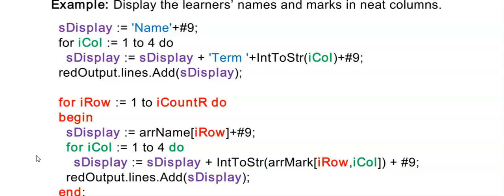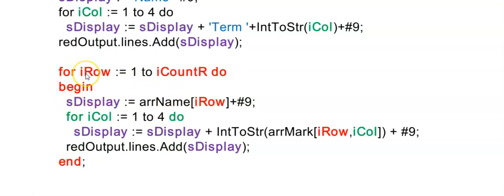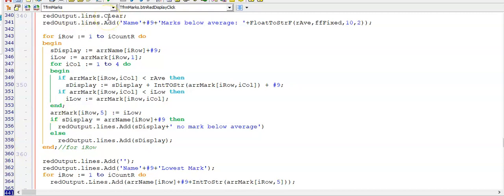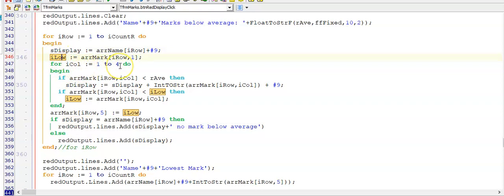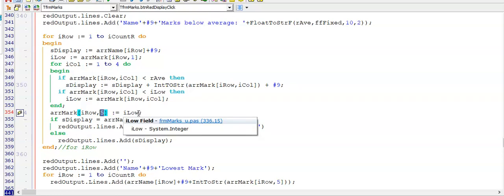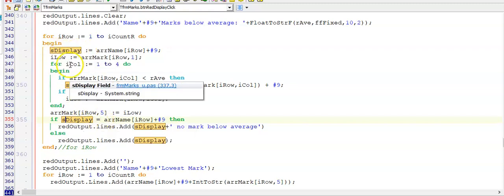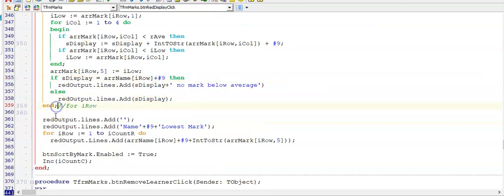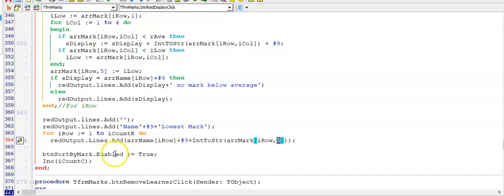Two-Dimensional Arrays Lesson 4 - Display in RichEdit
Learn how to display your 2D array in a RichEdit and practice some processing from Lesson 3.